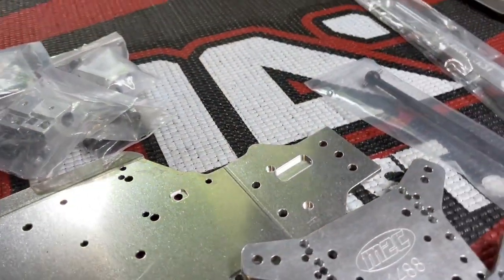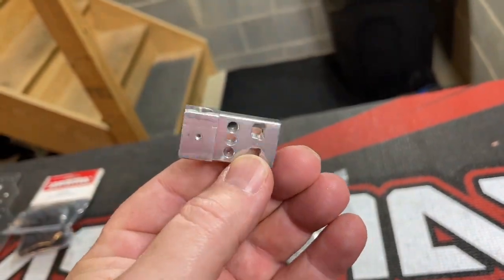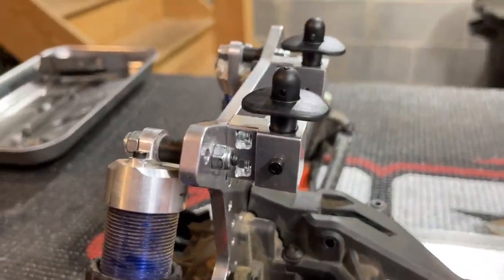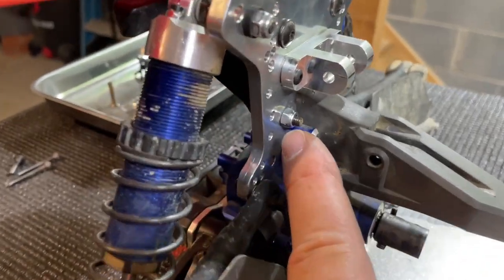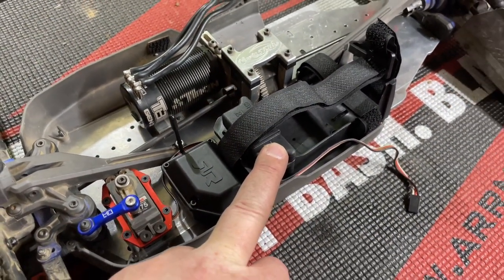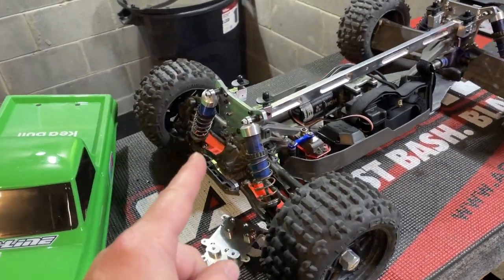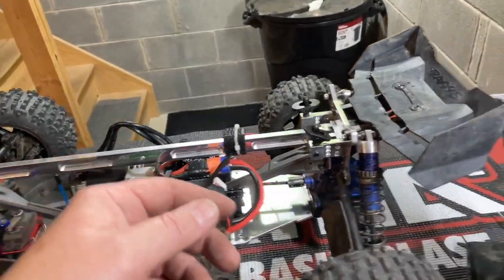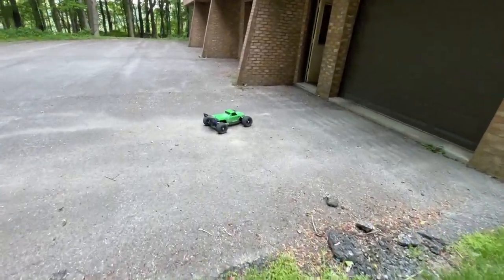NEW TRAXXAS SLEDGE XL. AKA THE JACKHAMMR!!!!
Ovonic lipo link

HItec servos link